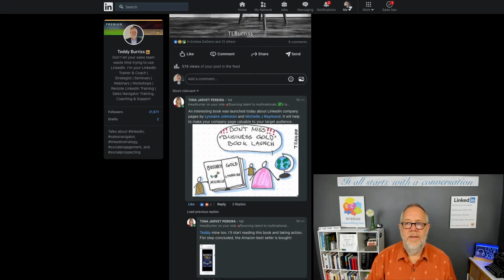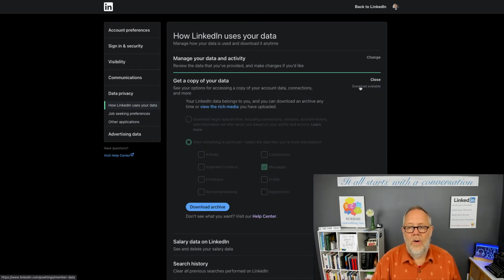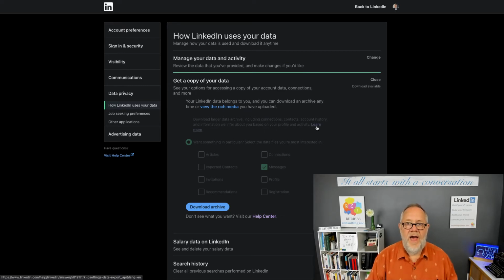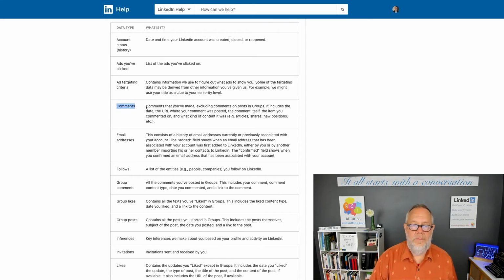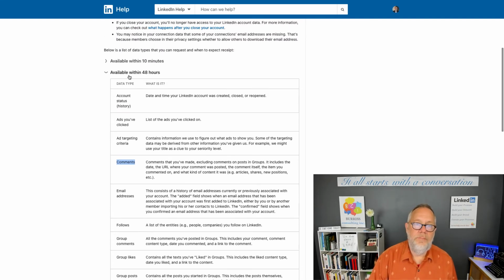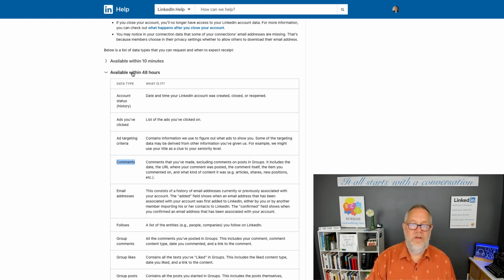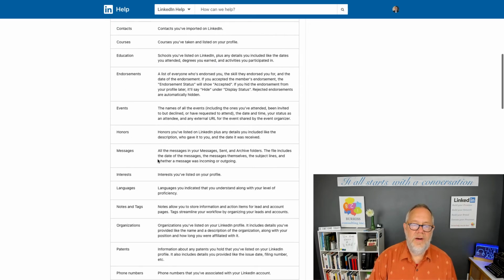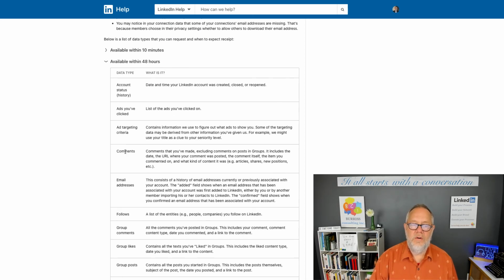How do I see all of the Comments I have made on LinkedIn?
The simplest way to see, at least current comments you have made on LinkedIn is to view your All Activity Tab. However, that will likely not let you see all of your comments.

You will need to export all of your LinkedIn data to be able to view your Comments.

Teddy Burriss
LinkedIn Strategist & Trainer